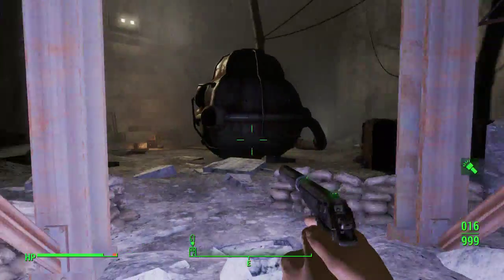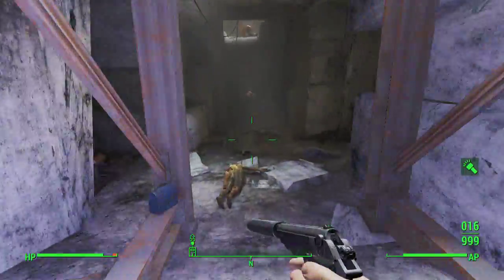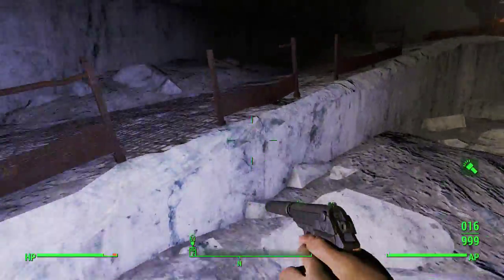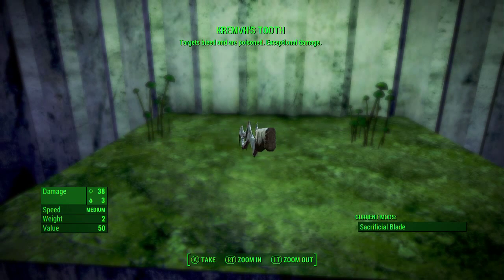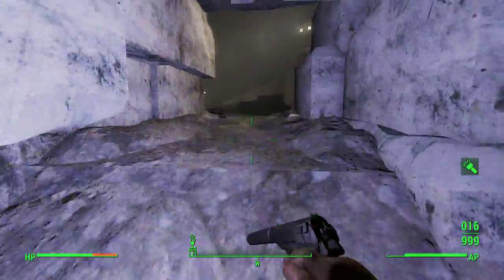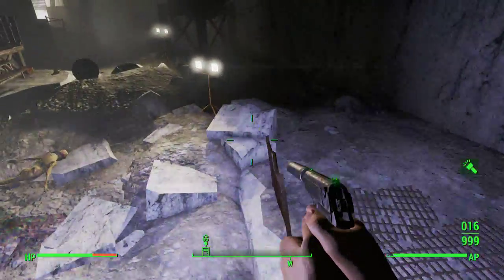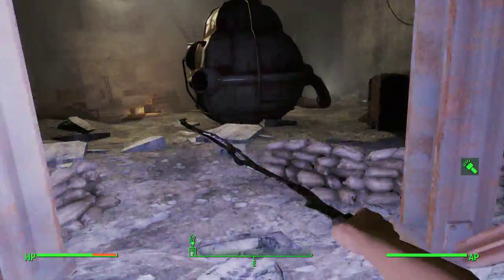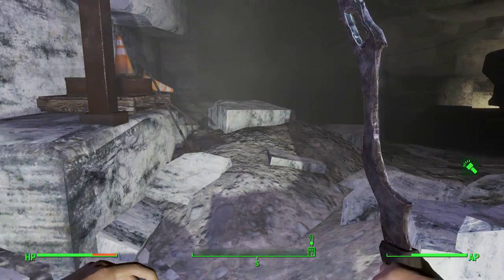How to get Kremvh's Tooth - Fallout 4